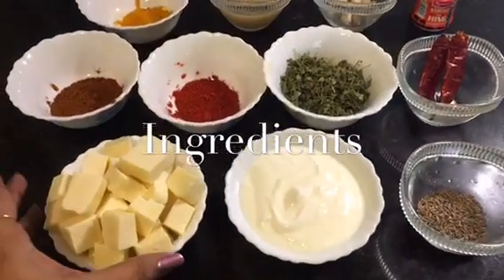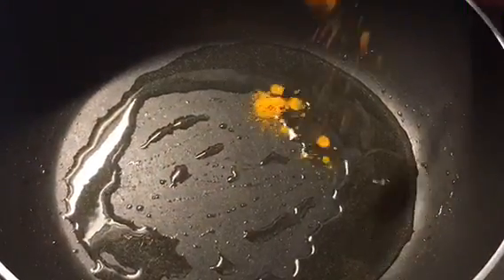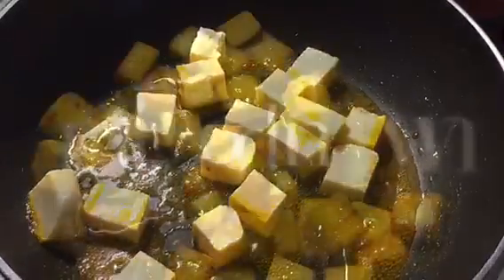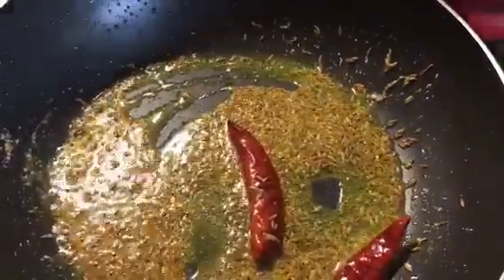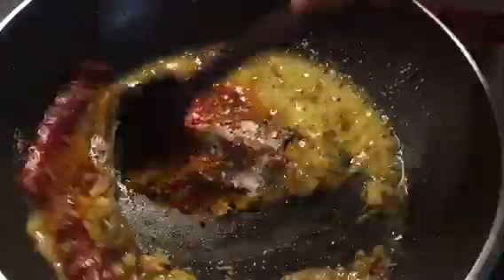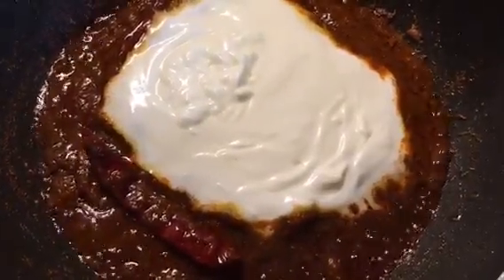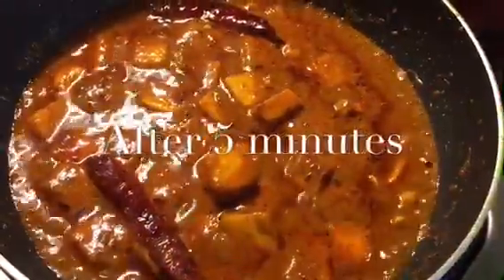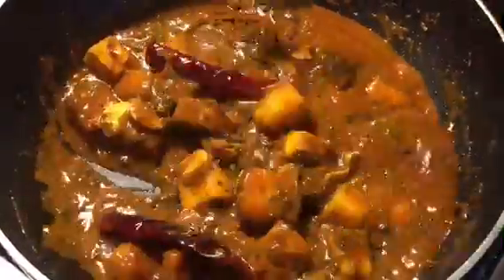How to make Dahi Paneer/ cottage cheese in yogurt gravy ( Aparna's MAGIC episode 69)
Ingredients

Curd ( Dahi ) - 4 tablespoons
cumin seeds ( jeera )- 1 tablespoon
Turmeric Powder - 1 tablespoon
Garam Masala Powder - 1 tablespoon
Kashmiri Chilli Powder - 1 tablespoon
Kasoori methi - handful
cashew nuts - 100 gms
Asafetida (  hing ) - 1 teaspoon
salt n sugar according to taste